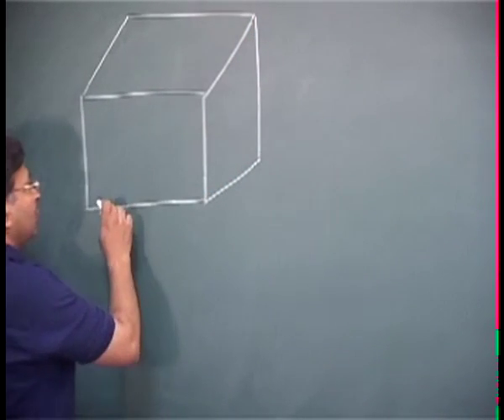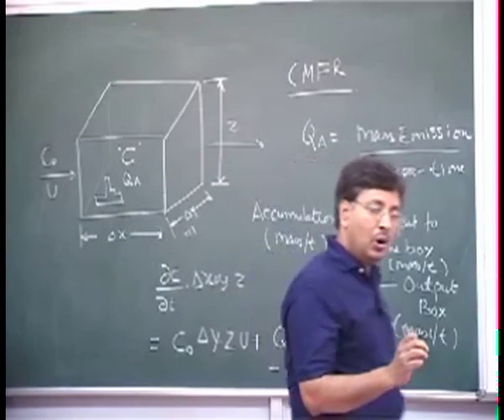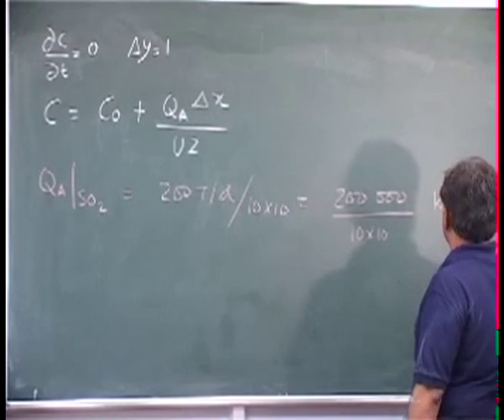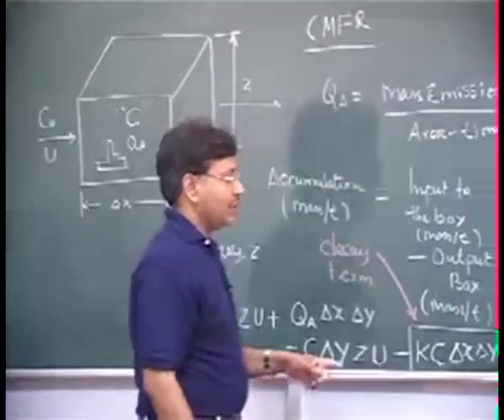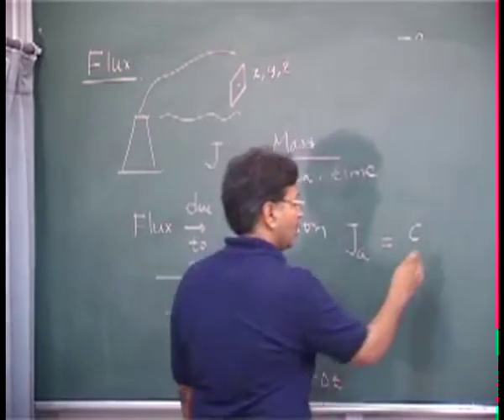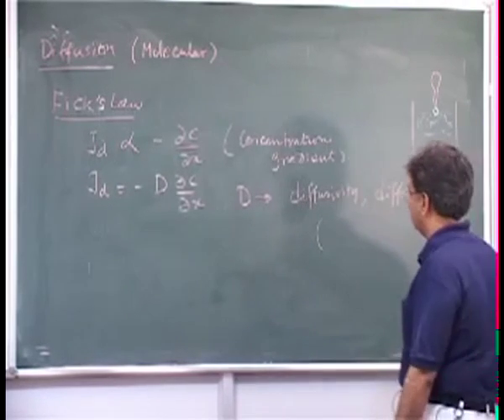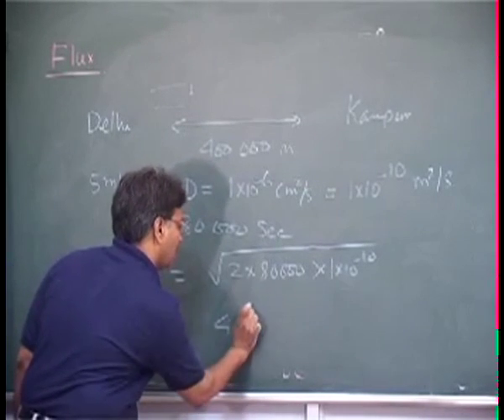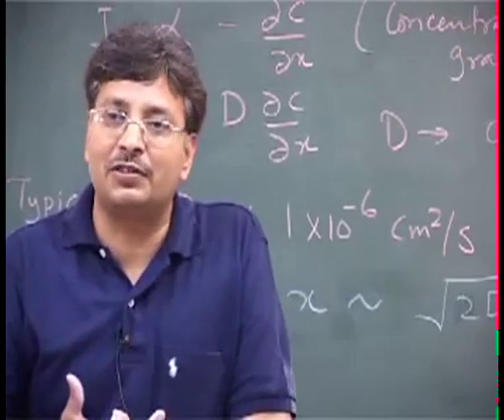Air Quality Modeling II